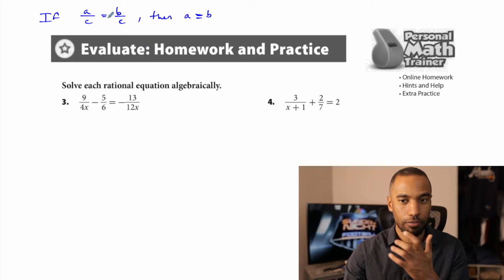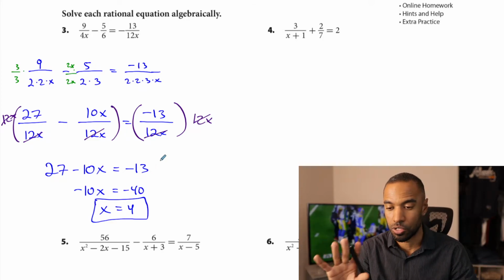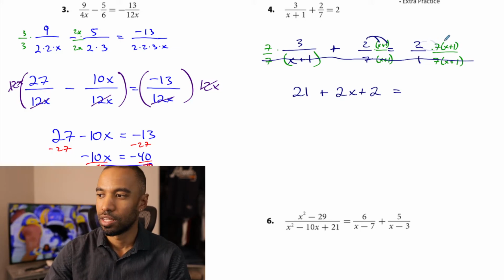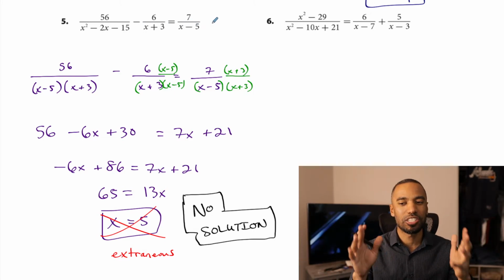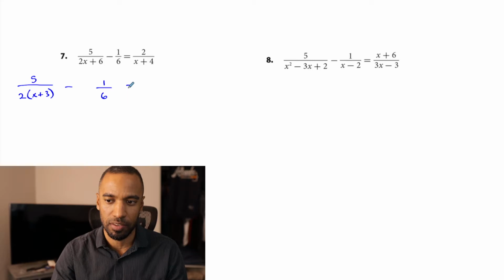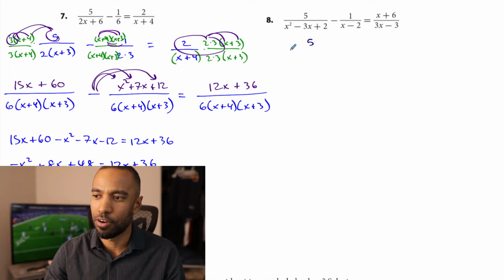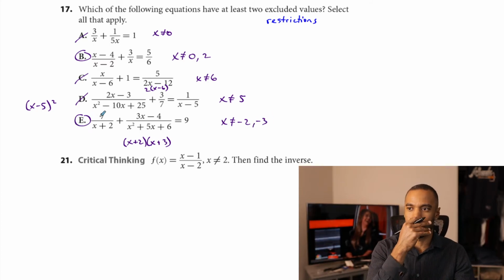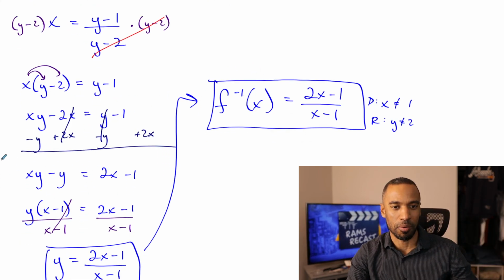Solving Rational Equations (practice problems)